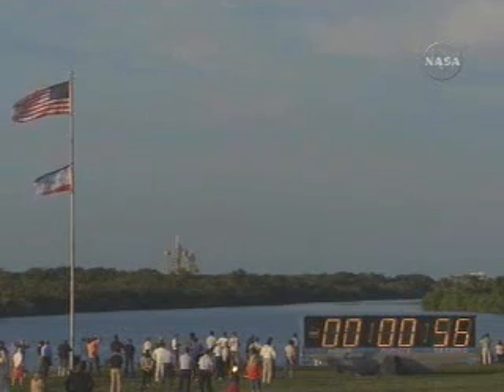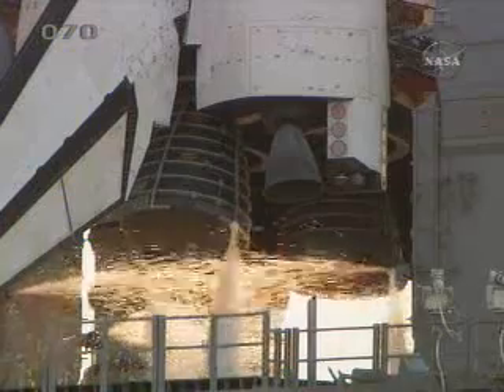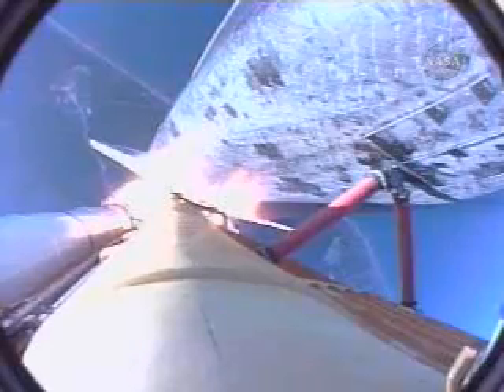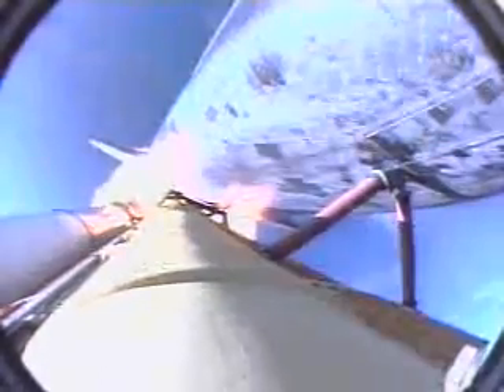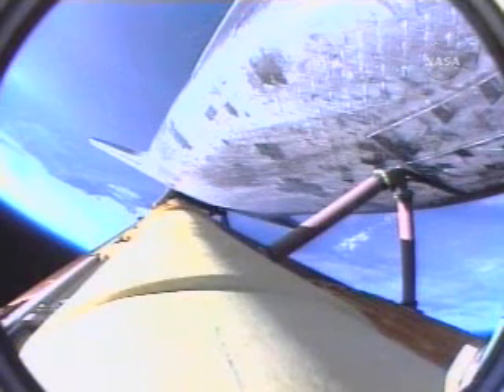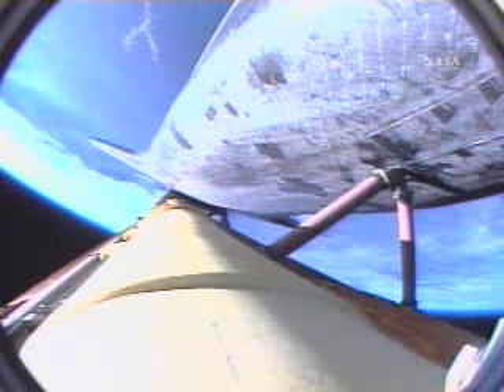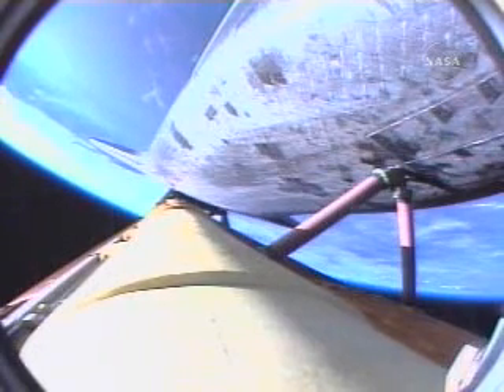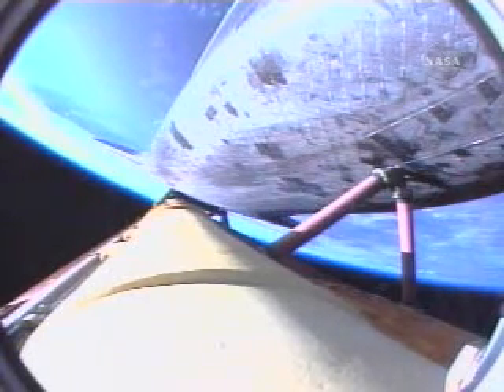STS-117 Space Shuttle Atlantis Launch 1/2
Mission STS-117 is the Space Shuttle Program's 21st mission to the International Space Station. Rick Sturckow will command the mission and Lee Archambault will serve as Atlantis' pilot. Mission Specialists Patrick Forrester, James Reilly, Steven Swanson, John Olivas and Flight Engineer Clayton Anderson round out the crew to deliver the S3/S4 starboard truss segments, batteries and another pair of solar arrays to the space station. Anderson will replace Expedition 15 Flight Engineer Sunita Williams on station and Williams will return to Earth aboard Atlantis.